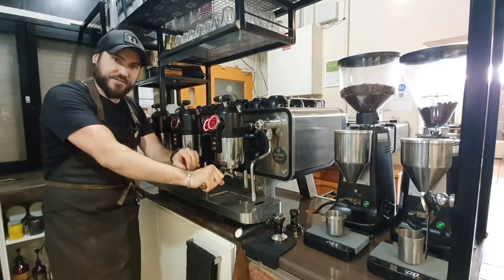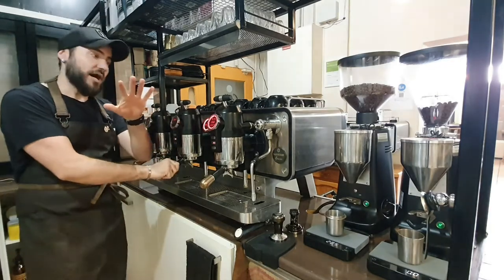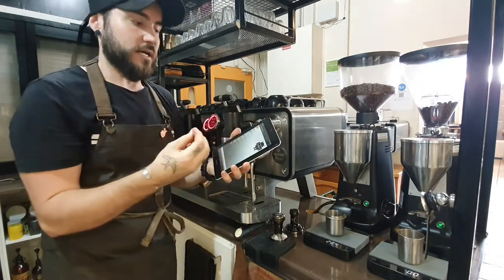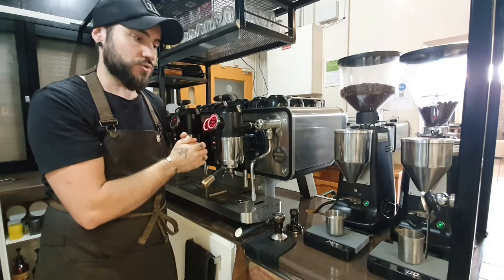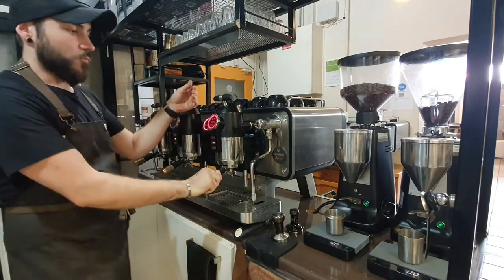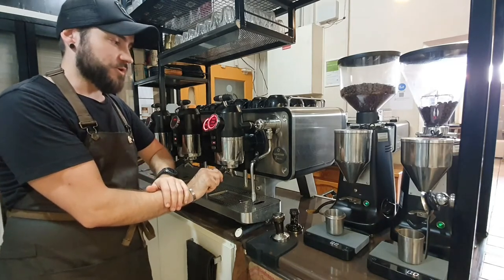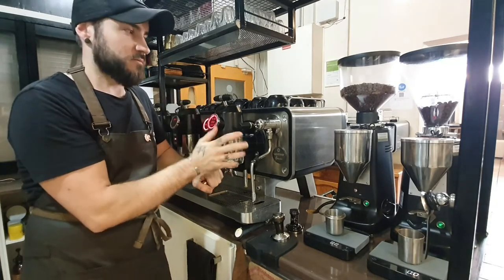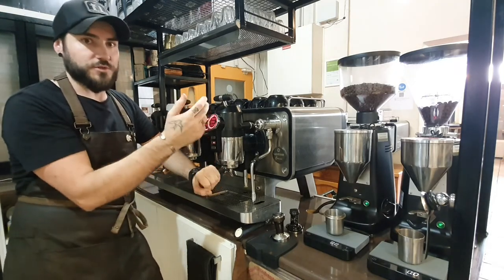Bluetooth controlled San Remo Opera espresso machine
Finally we are actually filming in the Cafe! Today we have a quick chat about a couple of MY favourite features of the San Remo Opera. including the Bluetooth controlled software that gives us the ultimate shot.